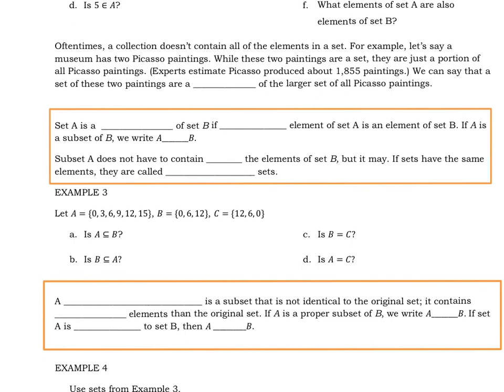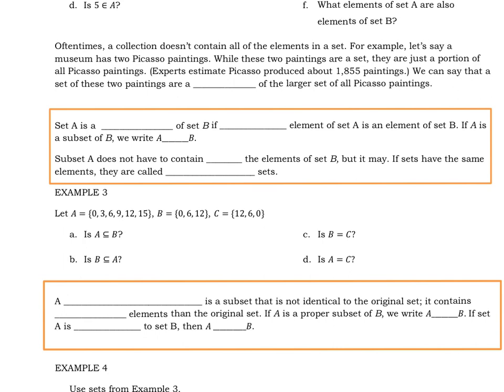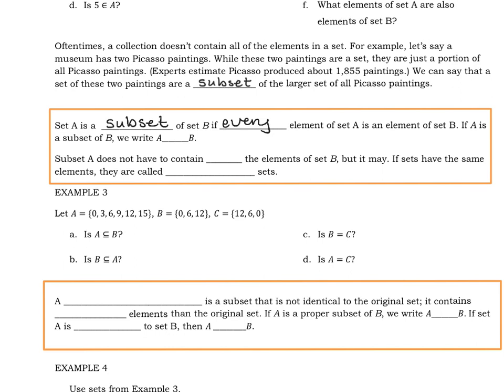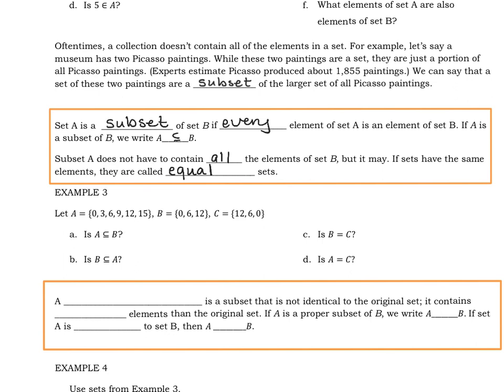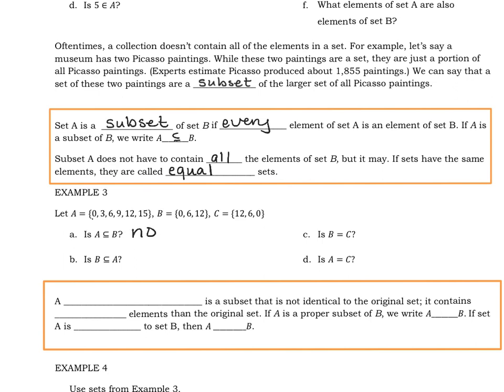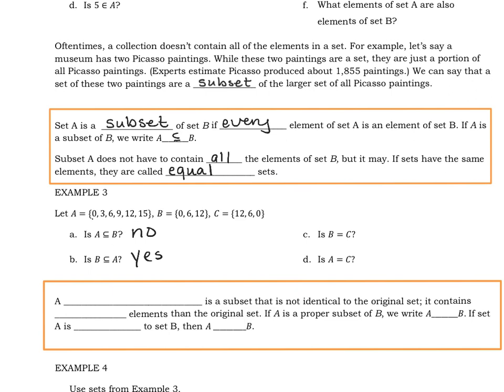Sets - Subsets and Equal Sets